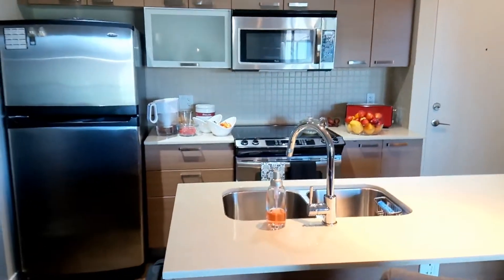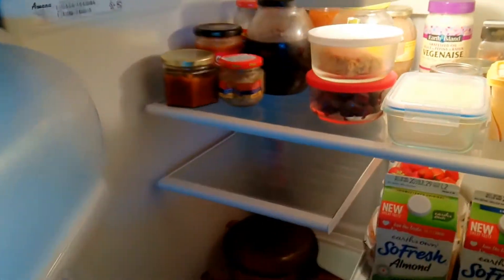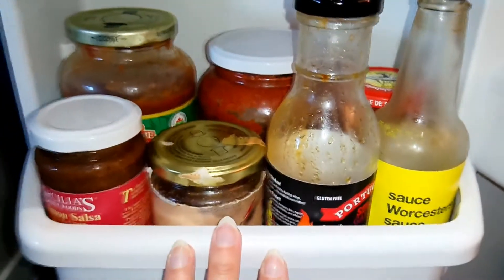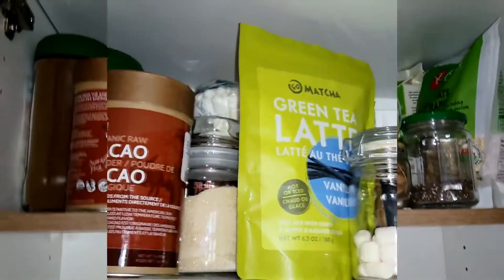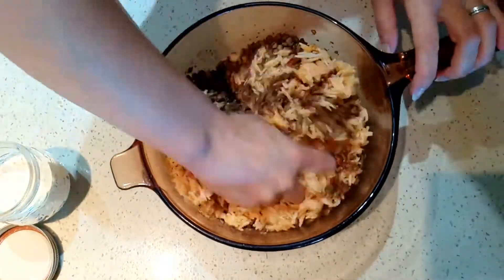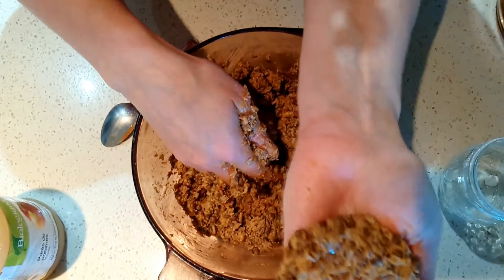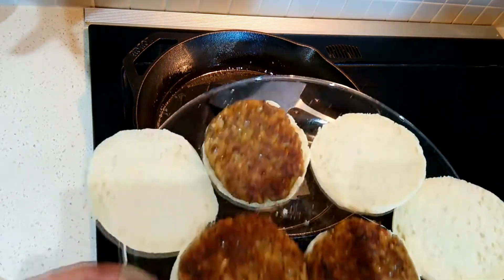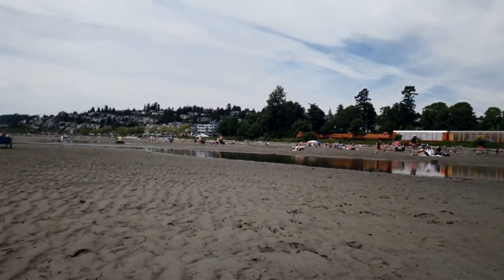New Kitchen Tour // Making LENTIL SLIDERS!!!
Hi everyone! Here is the Kitchen Tour and Lentil Sliders video! I really had fun making these lentil sliders and they turned out even better than I had imagined! Hope you have a bit of a laugh from listening to my wacky voice over edit! They just usually take me longer to do than the actual recipe since it seems like I dont know how to speak as soon as I click the mike button! hahaha But I had fun with this one and just let it be. Less editing time means more time for cooking! Yay! I really enjoy making yummy food that's healthy and simple to woop up in the kitchen! :)

Lentil Sliders Recipe Ingredients:
• 3 cups of cooked lentils
• 1 cup of cooked rice
• 1 tablespoon of hot chili paste
• ½ tablespoon of paprika
• 1 teaspoon of garlic powder
° 1/4 teaspoon of cayenne pepper
• ½ teaspoon of dried parsley
• ½ teaspoon of pink Himalayan salt
• ¼ teaspoon of black salt (optional) *has a Sulphur/egg flavor
• ½ cup of flour
° 2 tablespoons of apple sauce
• 1 tablespoon of mustard
• 1 tablespoon of ketchup
• 2 tablespoons of plant-based milk